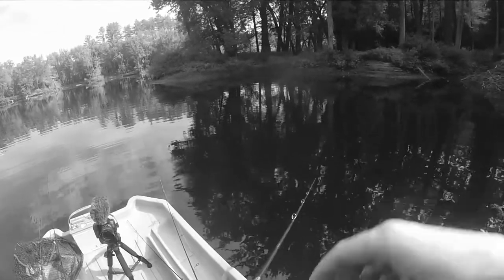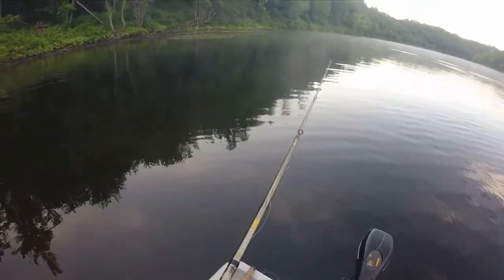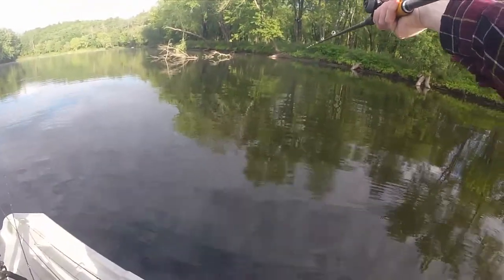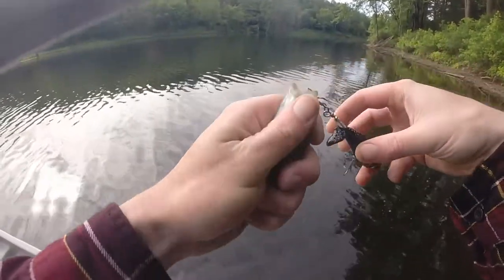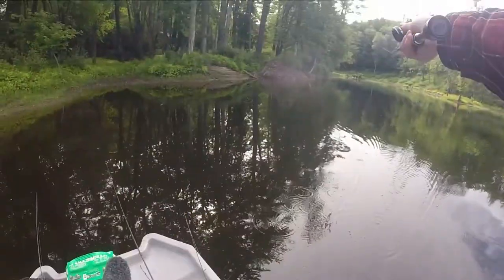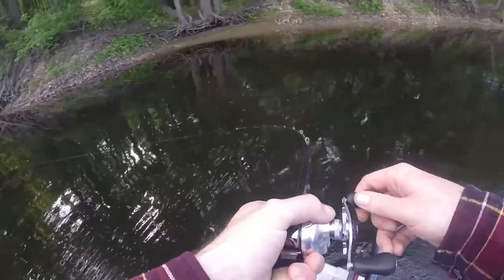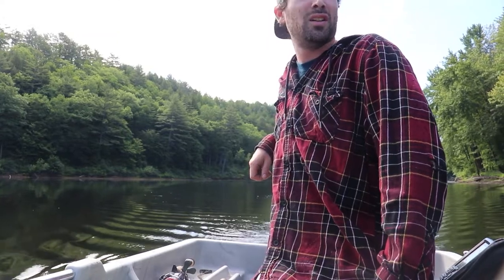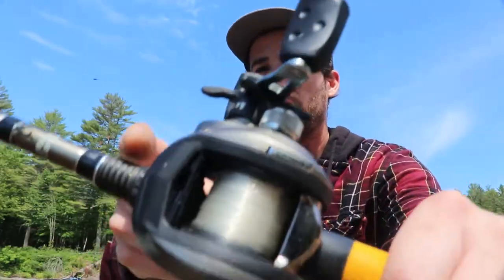Vision 110 and Whopper Plopper 90 for BIG River Smallmouth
What is going on everyone? IN this episode of Dersch I go to the Pemi to try to catch some bass. I end up catching one of my biggest smallmouth ever.